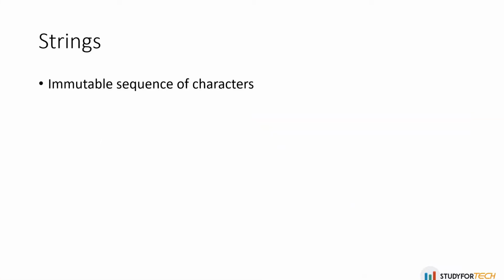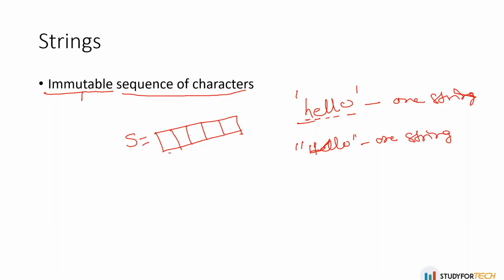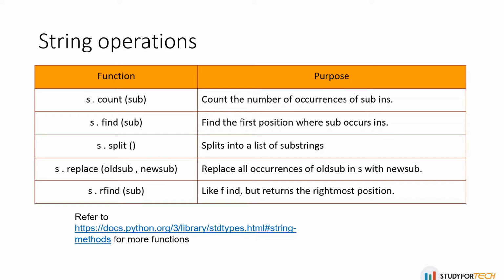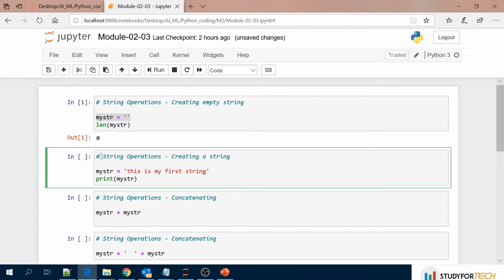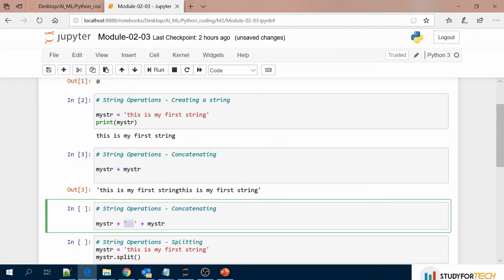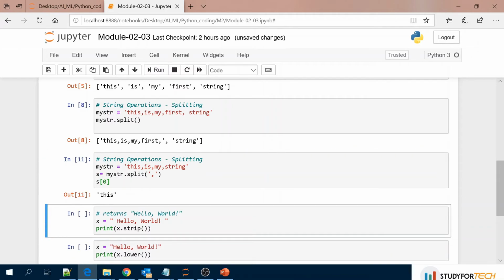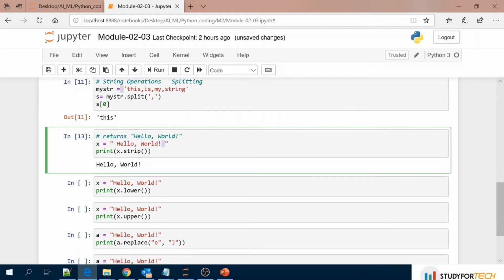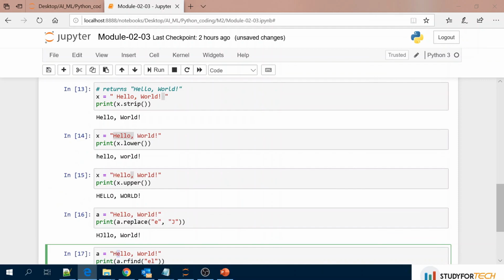Python 1.6 - String and it's Operations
This video will introduce the String and it's Operations in python programming language for beginner.

Prerequisite video:-  Python 1.5 -  List and it's Operations | Python